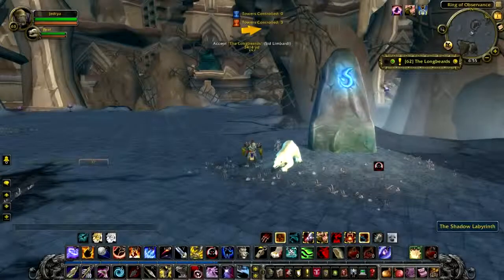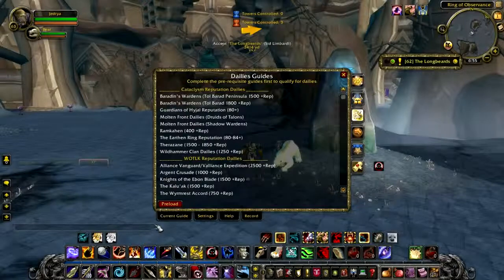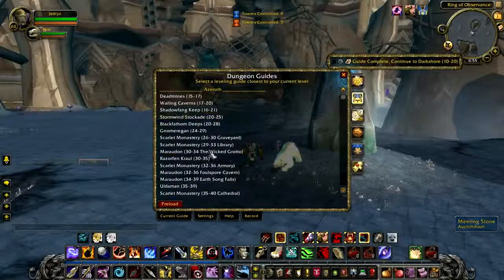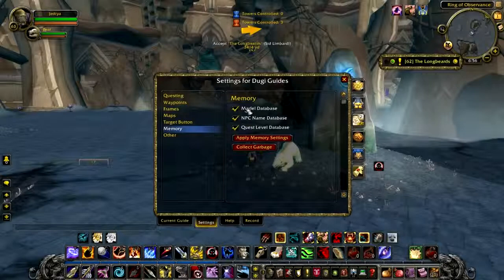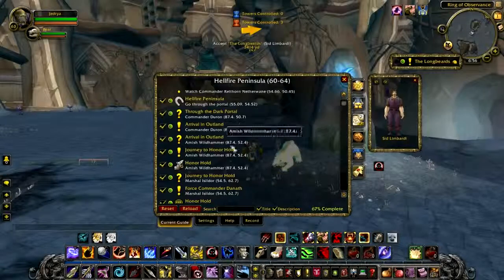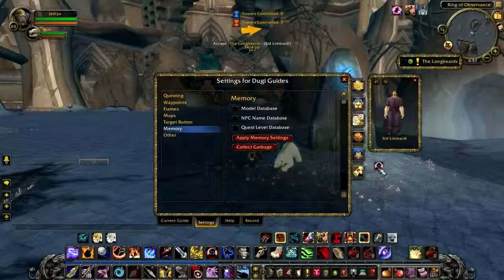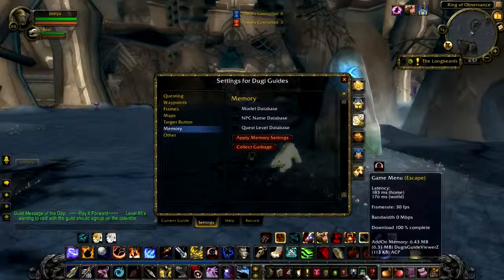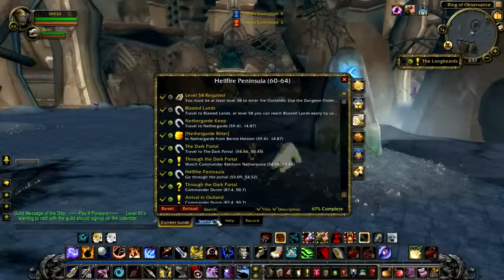Preload & Memory Settings Dugi Guides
Level 1 -- 60 Guides
 Level 60 -- 70 Guides
 Level 70 -- 80 Guides
 Level 80 -- 85 Guides
 Level 85 -- 90 Guides
Fully automated with automatic step detection and automatic waypoints.
Simple and easy to use. Step-by-step instructions.
Compatible with ANY level character.
Compatible with Recruit-a-friend, Dungeons Heirlooms and PVP leveling.
Lightweight and doesn't slow down your computer.